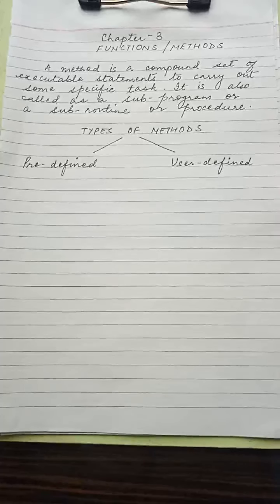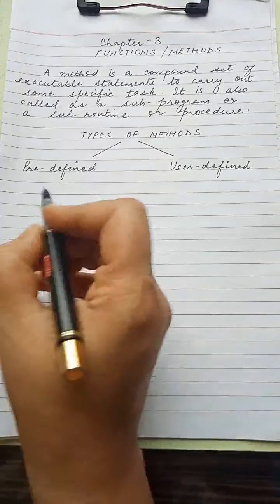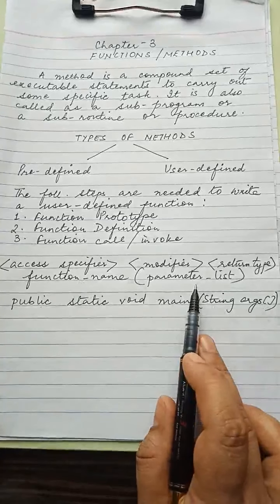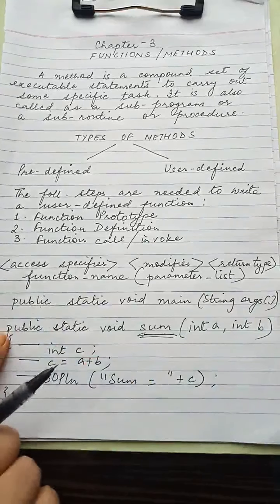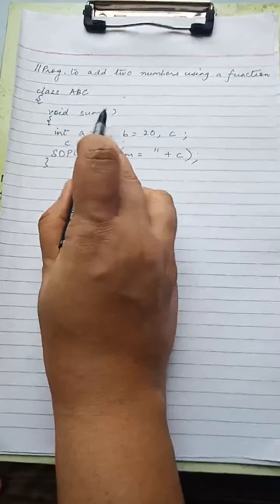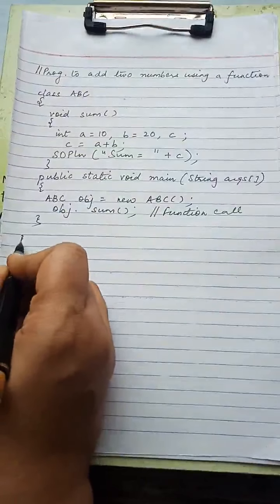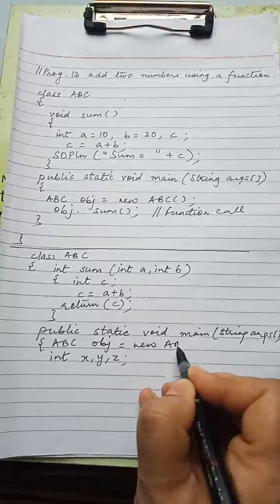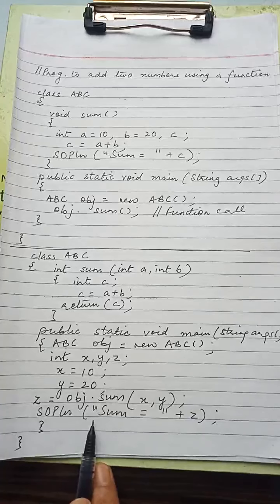Functions Part-1(Class 10)